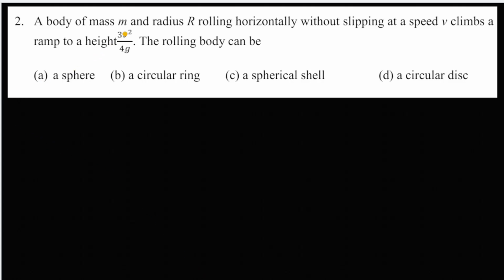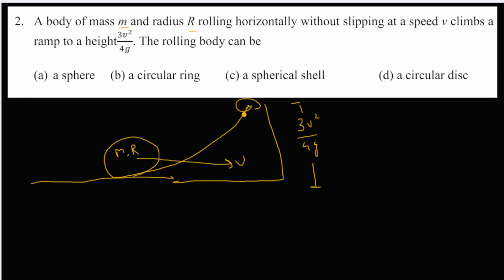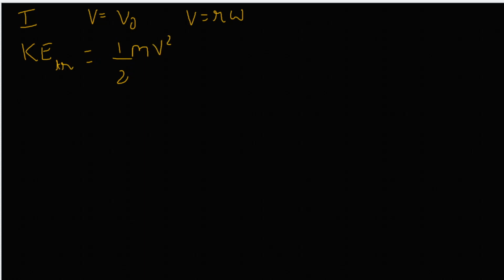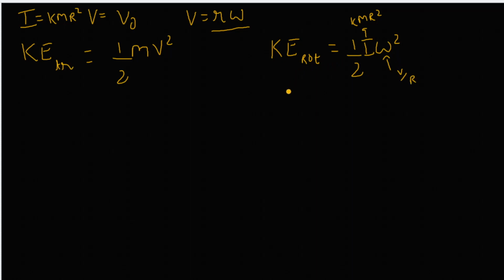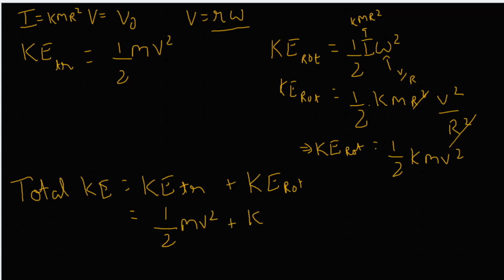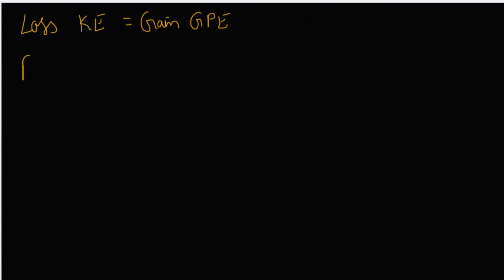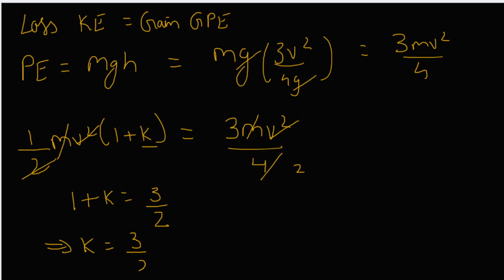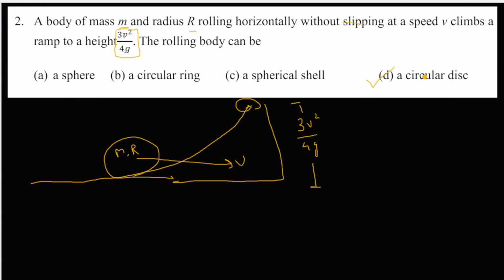Identify the rolling object